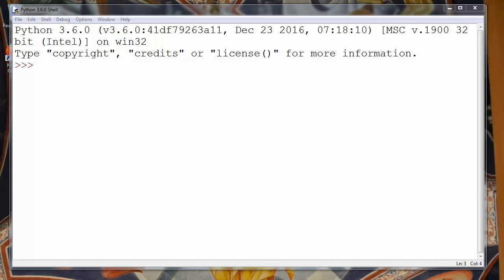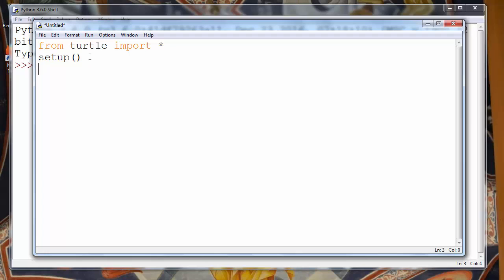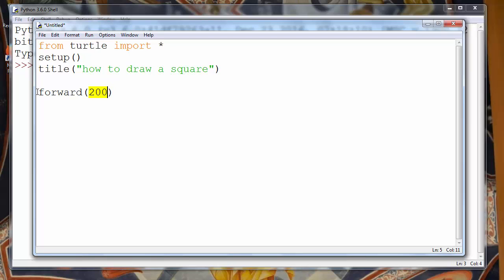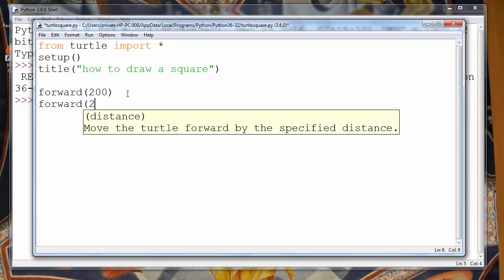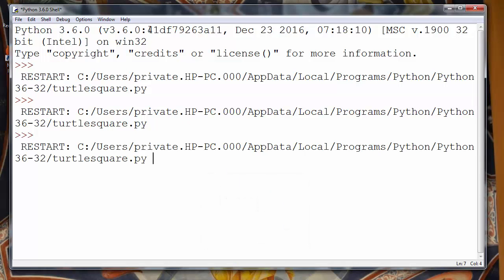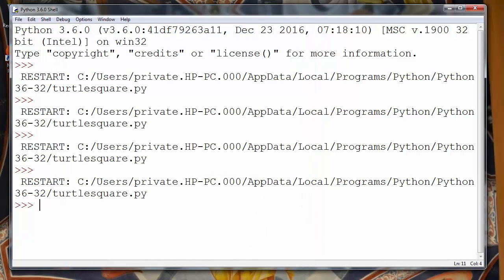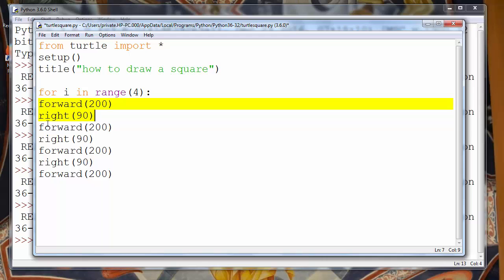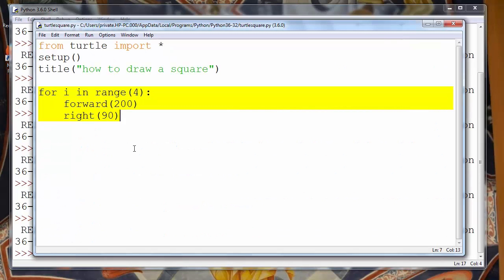How to Draw a Square with Turtle Graphics in Python programming language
Hi again.
In  this lesson we're going to talk about that how to draw a square by using turtle module in python programming language, which provide us a lot of built-in functions for working with graphics elements.